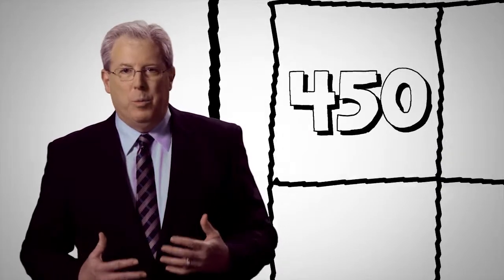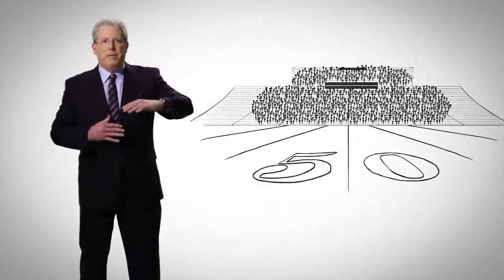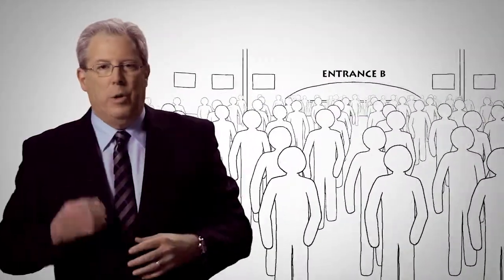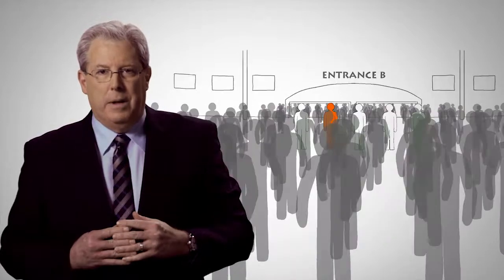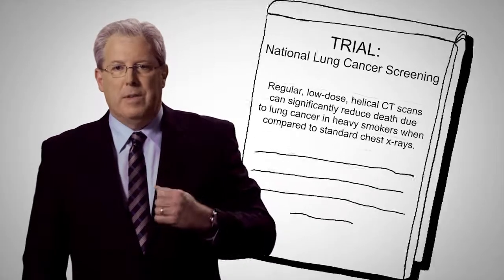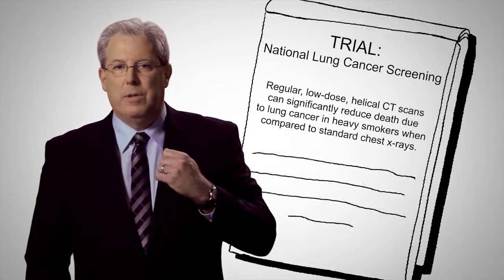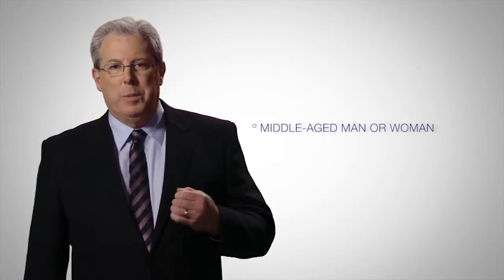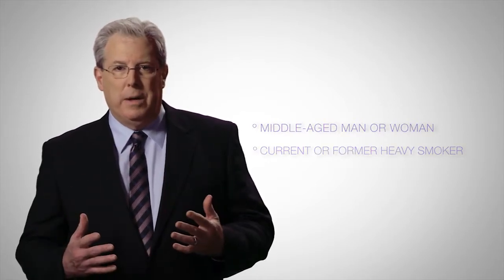Is Lung Cancer Screening Right for You?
Dr. DeCamp, Chief of Thoracic Surgery, Northwestern Medicine, Chicago, discusses low-dose CT screening for lung cancer.